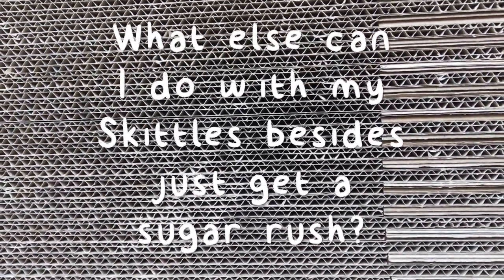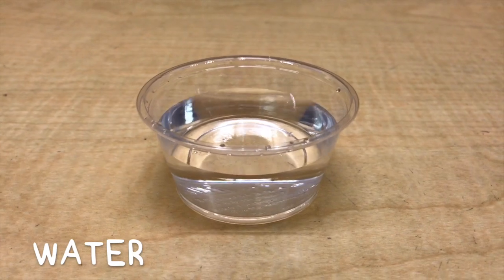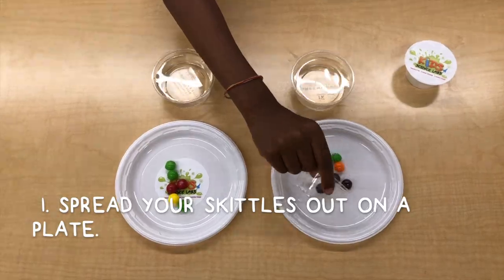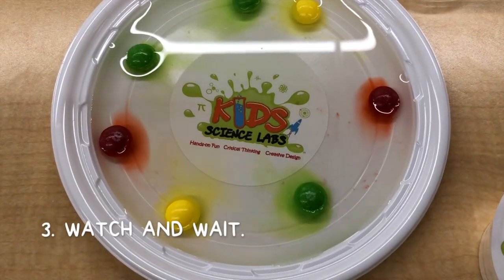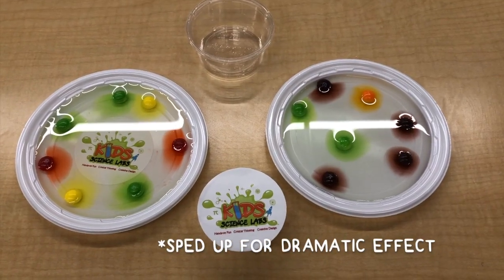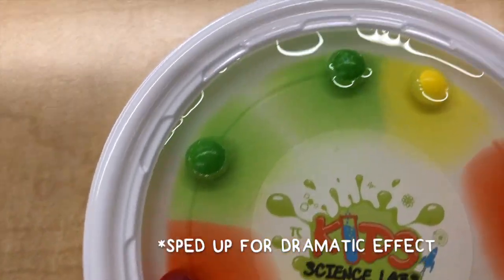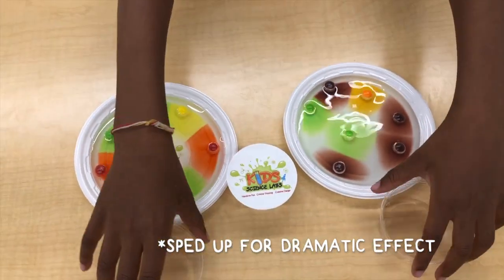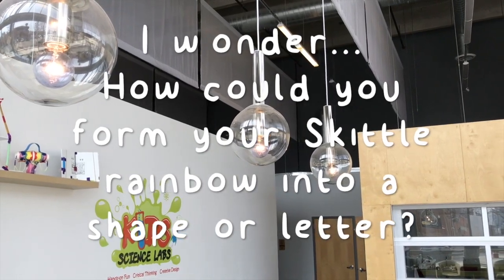COOL SCIENCE For KIDS 15: A Skittles Rainbow At Home Experiment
At KSL, we are here to enable the net generation of creative thinkers. In this video...we use everyday candies to explore the differences between flavor and color. At home try it again with other candies that have flavorings and food dyes and see how long it takes